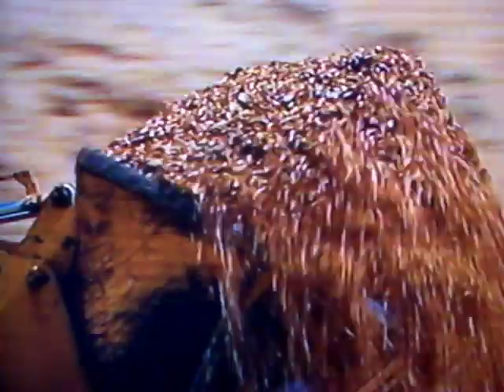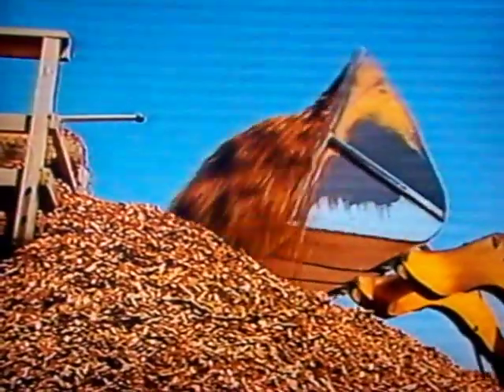MacMillan Bloedel Cedar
Snippet from old 1980's film, includes a good shot of the log ship "Haida Brave".